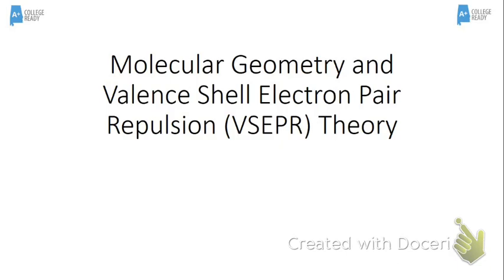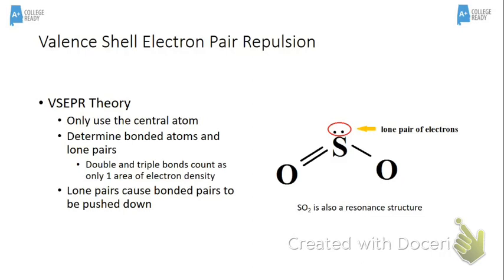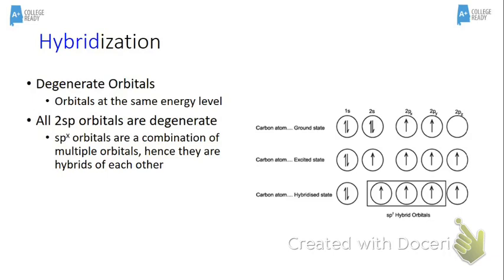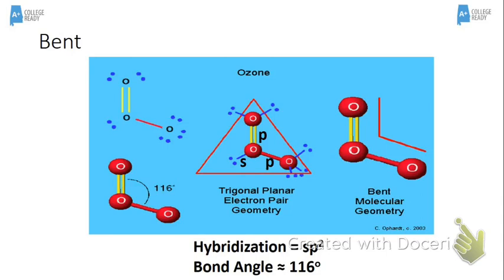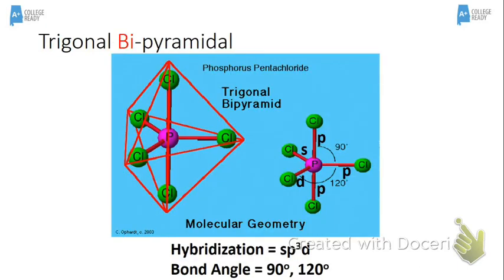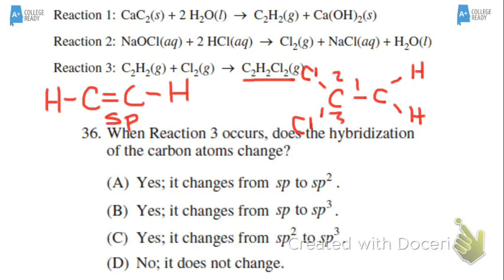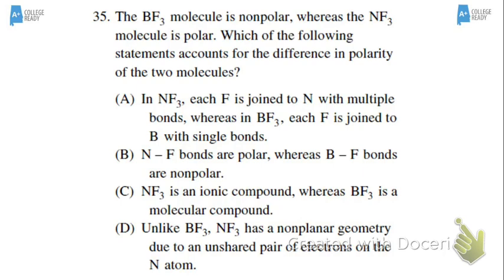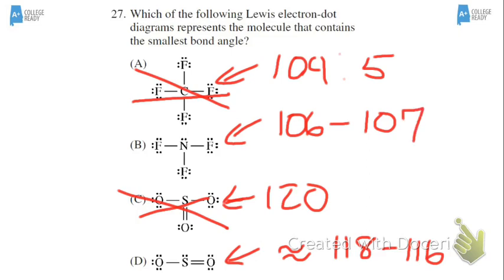General Chemistry Molecular Geometry